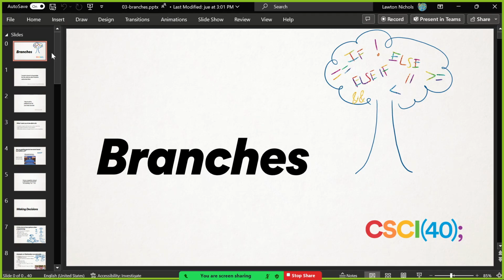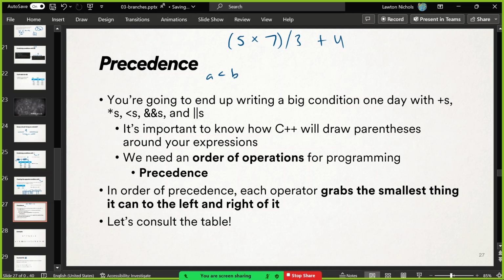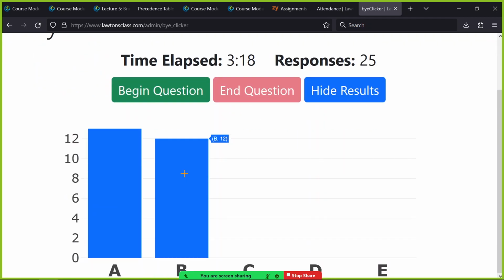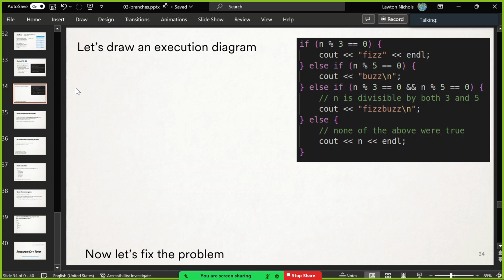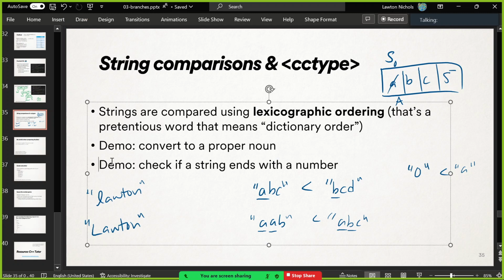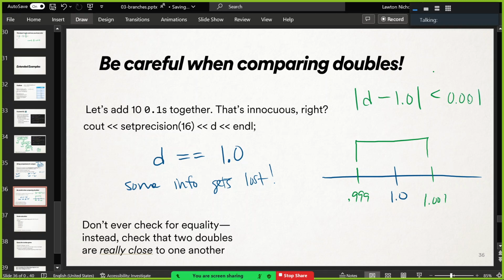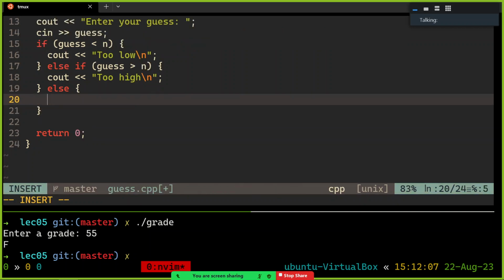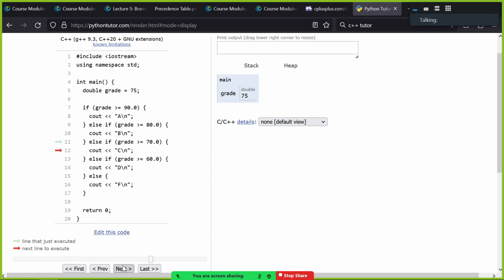(F23) CSCI 40 Lecture 5